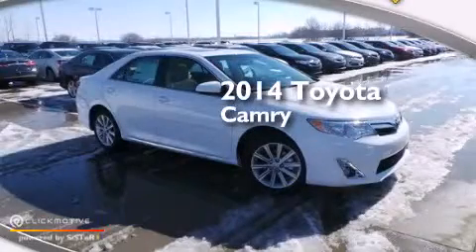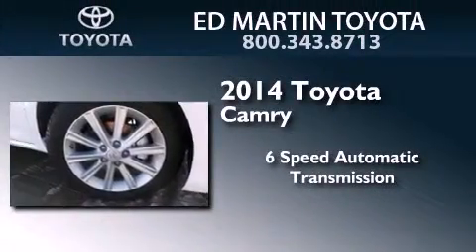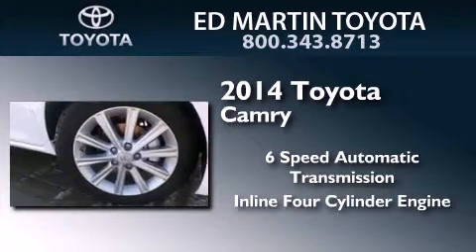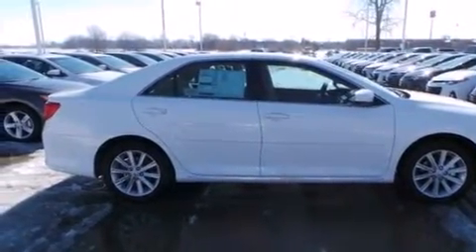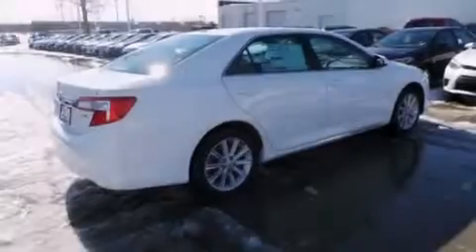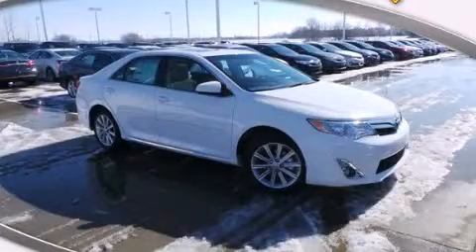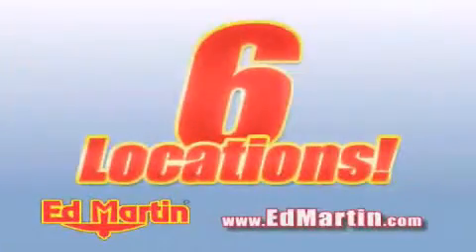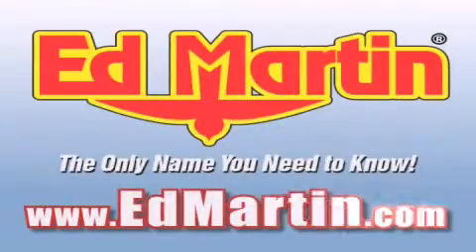2014 Toyota Camry Anderson IN 46013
We've been honored to serve the Anderson IN area , we promise that your experience at our dealership will exceed your expectations ! Year : 2014 Make : Toyota Model : Camry Engine : Regular Unleaded I-4 2.5 L/152 Trans . : Automatic Stock : 658228 Ed Martin Toyota Scion 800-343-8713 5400 Scatterfield Rd Anderson , IN 46013